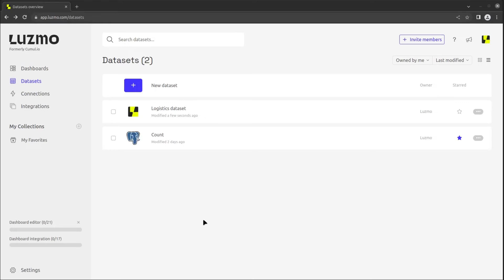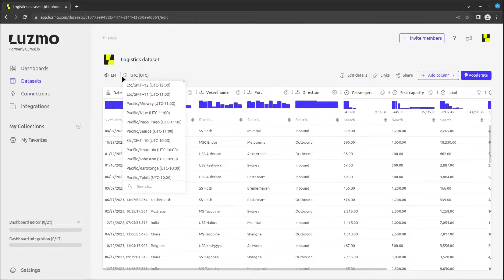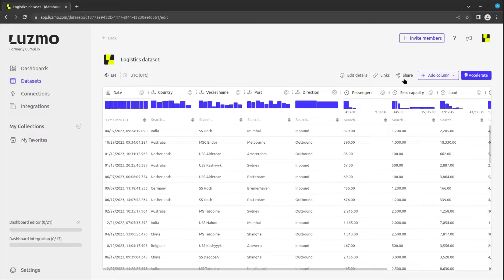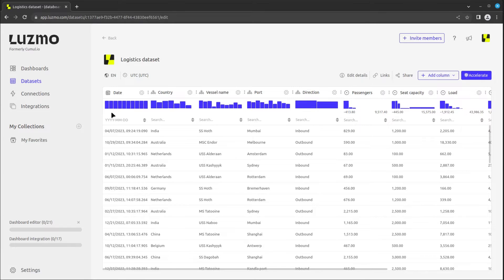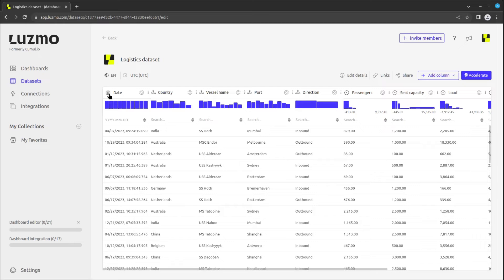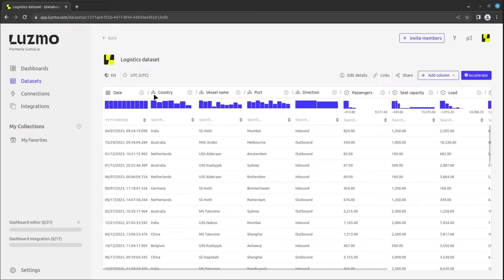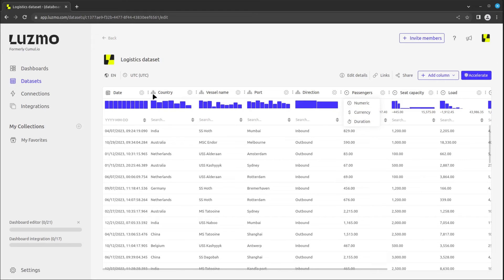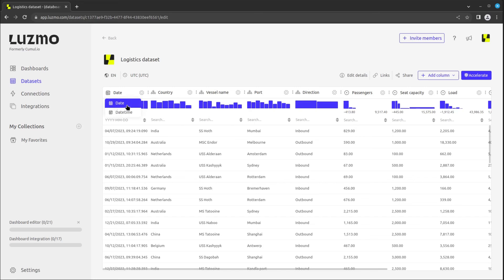Dataset basics 2.3: Reviewing and tuning your dataset through the Databoard in Luzmo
On this video the Luzmo dataset preview page is shown.

The dataset preview provides a visual overview of the data, including the data types, histograms, and the option to link to other datasets, share data, add calculated columns, and enable Warp for faster querying.